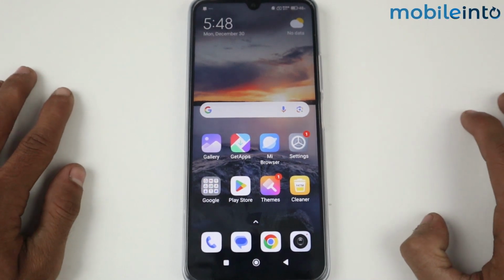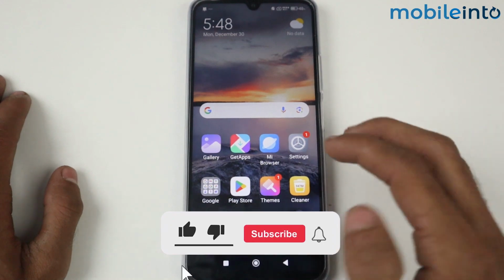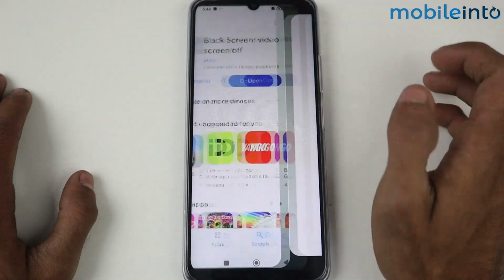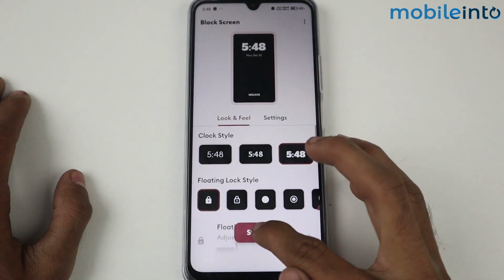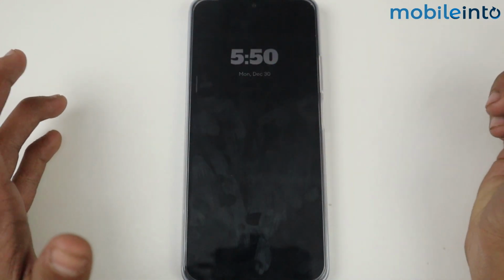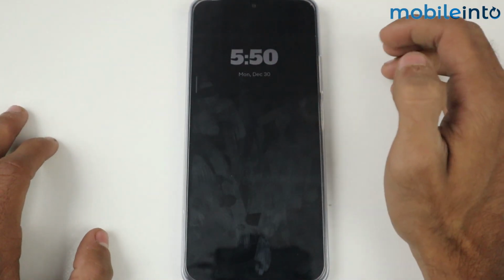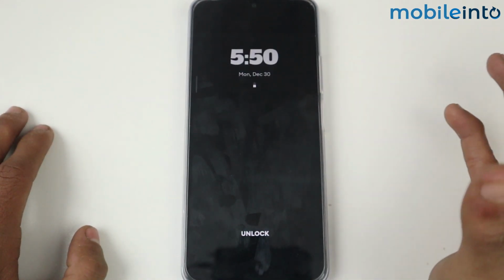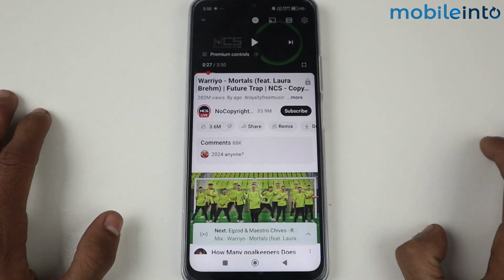(2026) Play Youtube Video On Background in Android Phone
How to play youtube video on background in Android phone. Enjoy youtube premium free by using this method on any Android phone, follow these steps.